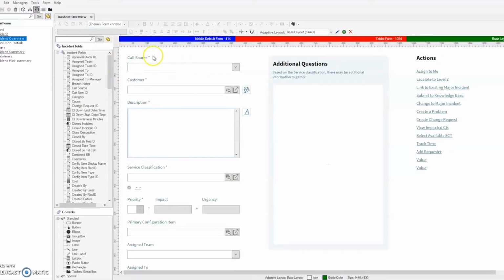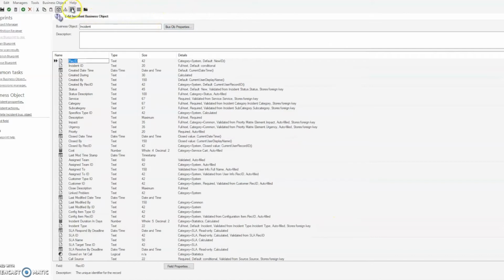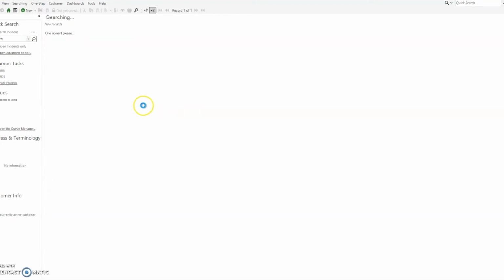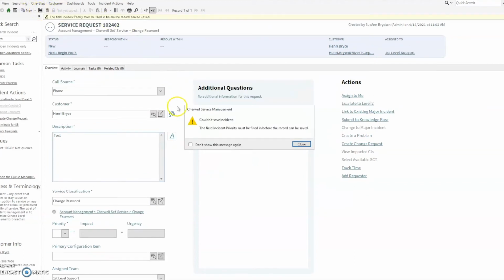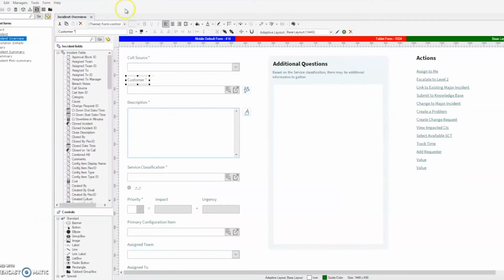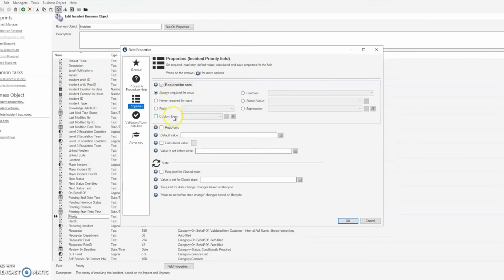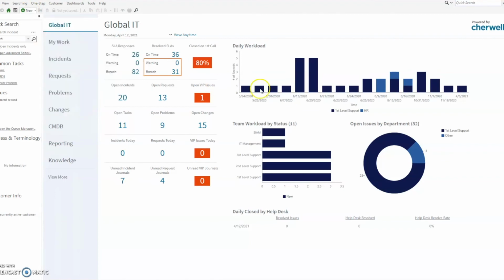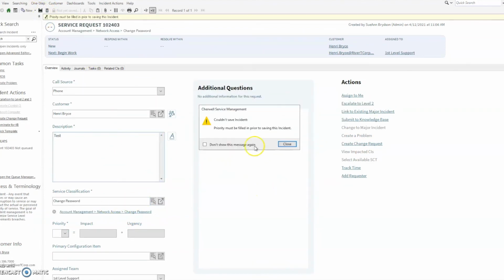Required Field Indicators and Error Messages in Cherwell